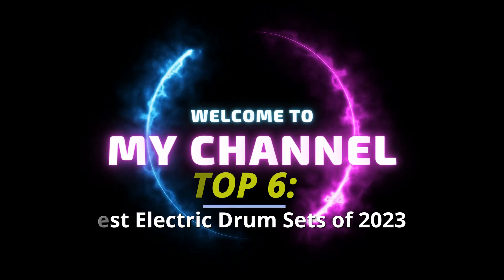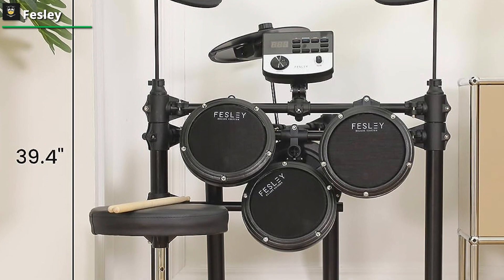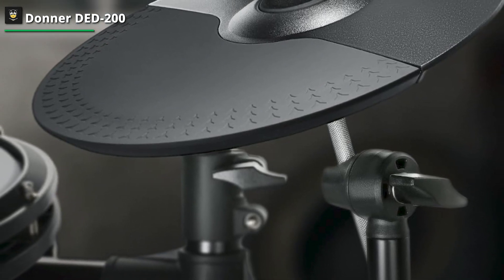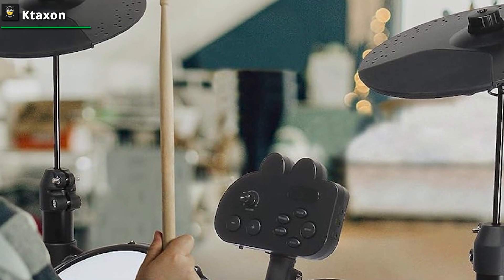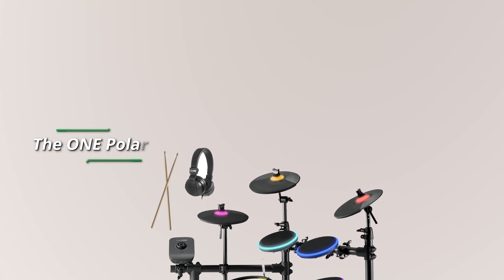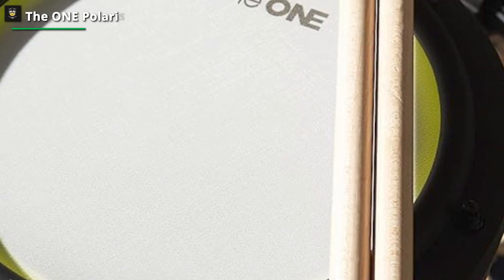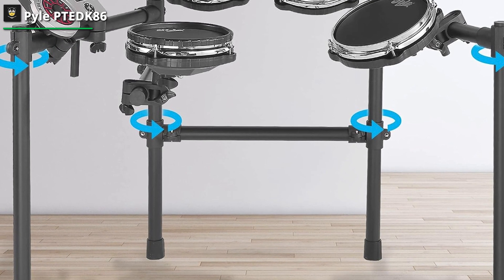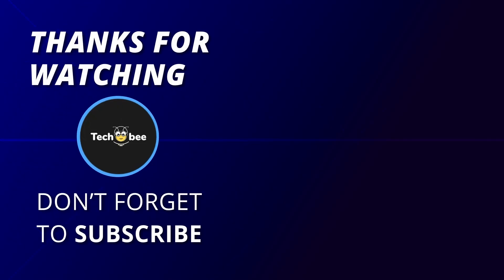Best Electric Drum Sets of 2023: Electrifying Rhythms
➤ Donner DED-200

➤ The ONE Polaris

➤ Pyle PTEDK86

➤ Asmuse ADE-60

Hey there, music enthusiasts! Welcome back to our channels where we dive into the world of rhythm and melody. Today, get ready to be blown away as we take a deep dive into the most electrifying drumming experience of 2023. Please head forward to the description to know more about it and its latest pricing if you want to know more.

Step into the realm of rhythmic exploration with the Fesley Electric Drum Set, a perfect initiation for those taking their first steps into the mesmerizing world of drumming. This ensemble boasts four responsive mesh drum pads designed to replicate the tactile authenticity of acoustic drumming, providing an immersive and comfortable playing escapade.

Donner DED-200

While this looks like just another entry-level kit, looks can be deceiving. We believe that is certainly the case with the DED-200. A full 8-piece kit with floating pedals and mesh heads, it puts importance on comfort and realism during the performance and will make you feel like you are playing an acoustic kit. The low level of noise produced in the home will be a major selling point for many, as you can throw on some headphones and rock out without disturbing those around you.

Enveloped in a symphony of 150 distinct sounds and an orchestra of 115 diverse drum kits, this drum set emerges as a conductor of richer, more nuanced tones. The 100% mesh fabric adorning the drums is not merely an embellishment but a portal to an unparalleled realm of responsive resonance. For the very posture of your rhythm-making sanctuary, the angle of the drum itself yields to your whim

The ONE Polaris

Emerge into a realm of rhythmic wonder with the ONE Polaris Drums – a groundbreaking electronic drum kit adorned with the luminescence of built-in LED lights. Behold a symphony of innovation as each strike unveils a dazzling display, illuminating your path and inviting you to dance upon the canvas of sound and light. Witness the harmonious fusion of technology and instruction as the LED lights guide your every move, a visual tutor synchronized with your rhythm. Intimately intertwined with the FREE InstaDrum app, this convergence of light and sound orchestrates an exquisite learning journey, where each strike shapes not only your musical prowess but also crafts a mesmerizing tapestry of light, a spectacle unparalleled by any other.

Pyle PTEDK86

The Pyle Electric Drum Set PTEDK86 offers an exceptional solution for beginners and drumming enthusiasts seeking a portable, quiet practice experience. This electronic drum kit features touch-sensitive mesh pads, ensuring realistic and responsive playing dynamics while minimizing noise levels for indoor and outdoor settings. The kit is designed for convenience and supports MIDI connectivity for seamless integration with both Mac and PC devices.